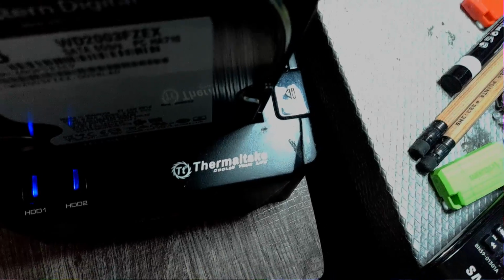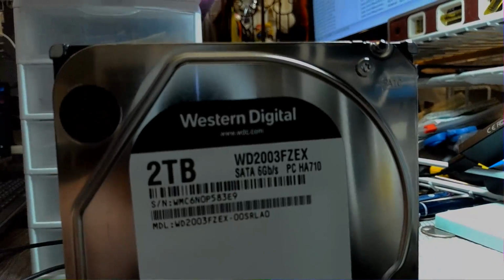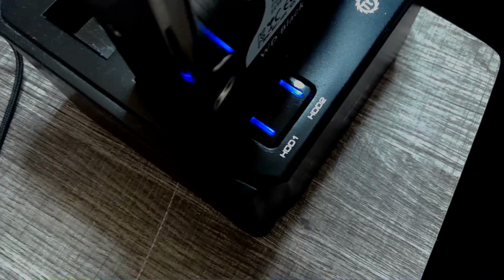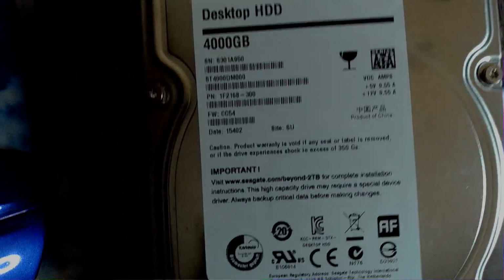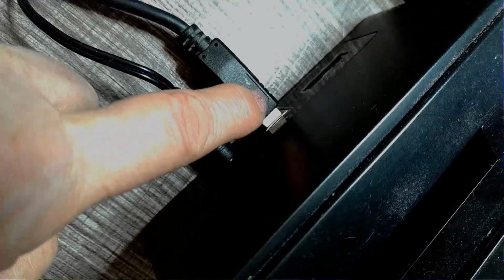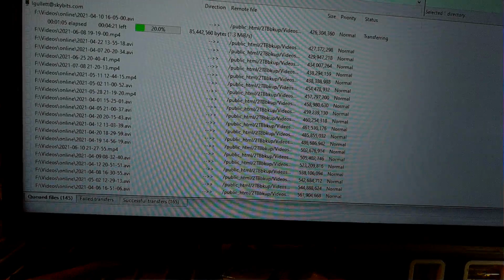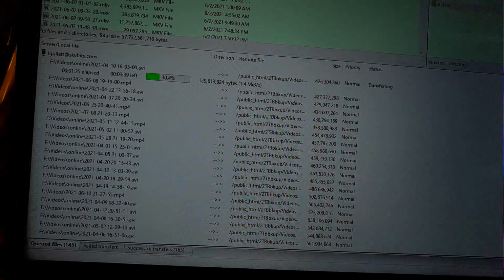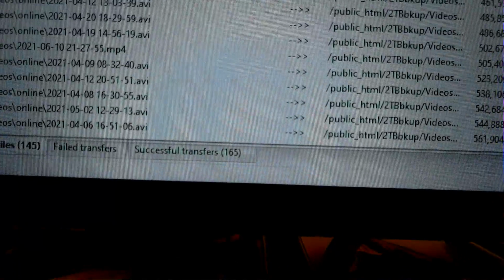Changing away from Microsoft after 32 years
Why am I backing up my 2 TB drive?  Well, I guess inquiring minds need to watch the video to find out. Hey?